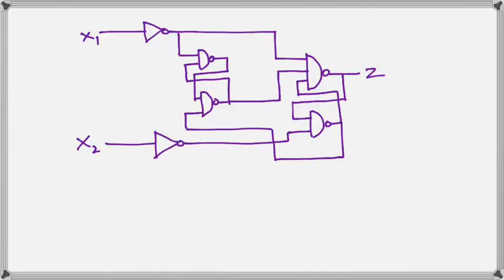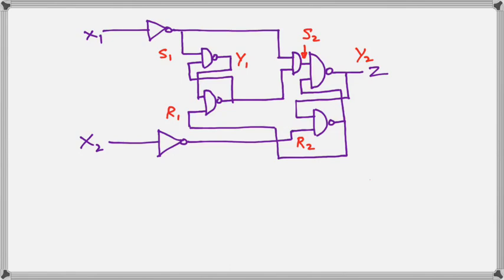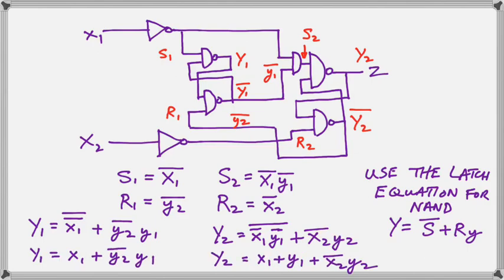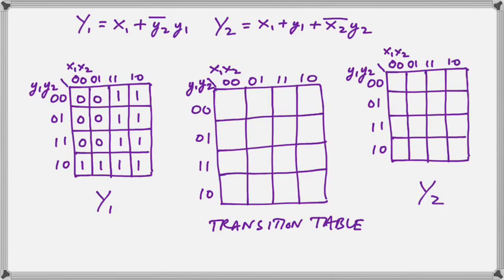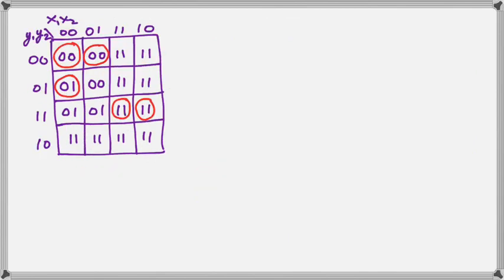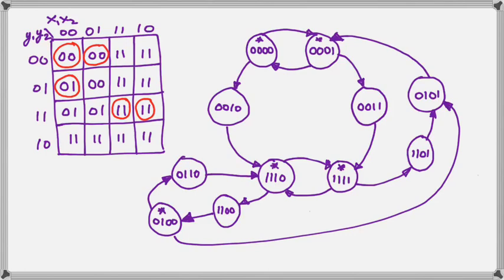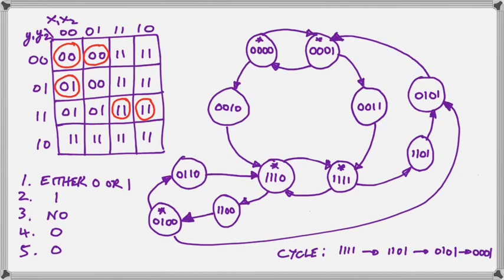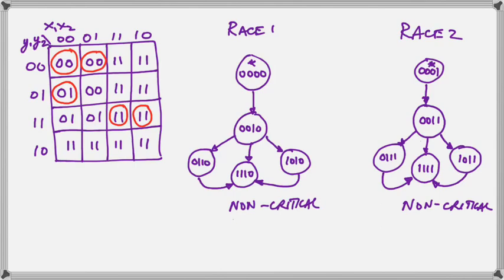Finding the Total State Diagram for any Logic Diagram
In this video I show you how to analyze the behavior of asynchronous circuits that use latches. in case where latches have multiple inputs